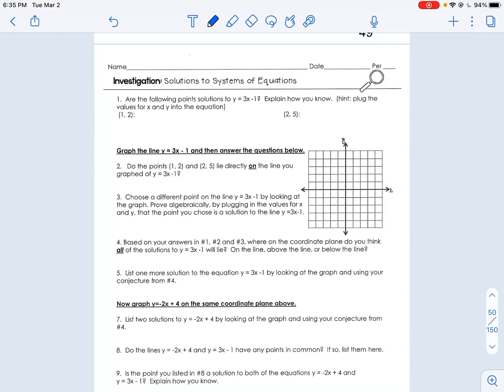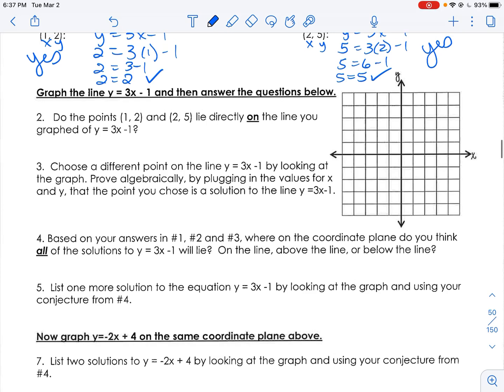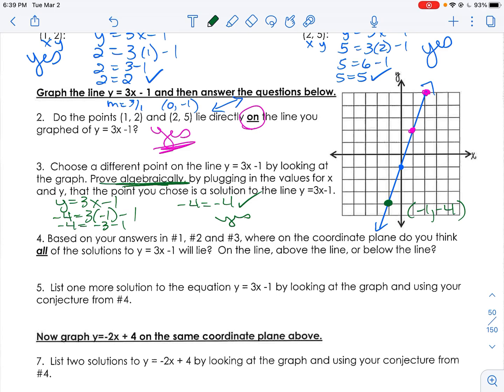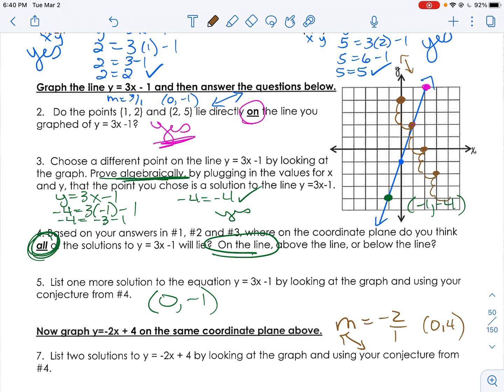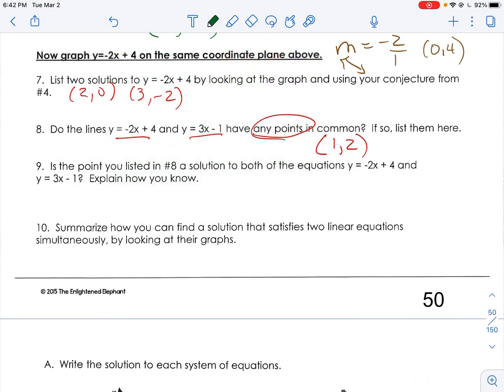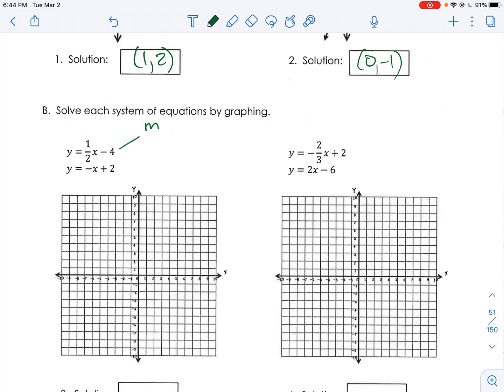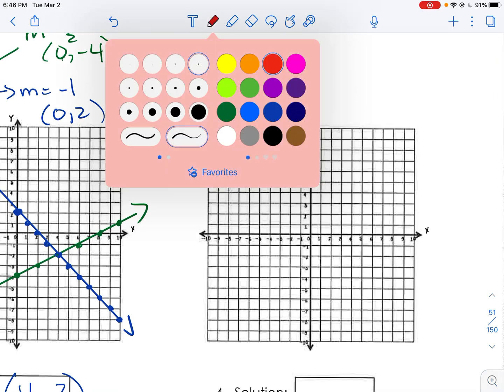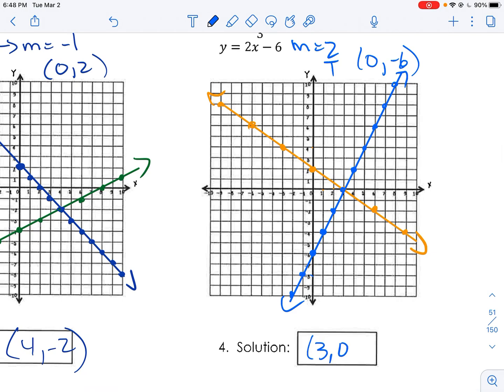Investigation: Solutions to Systems of Equations